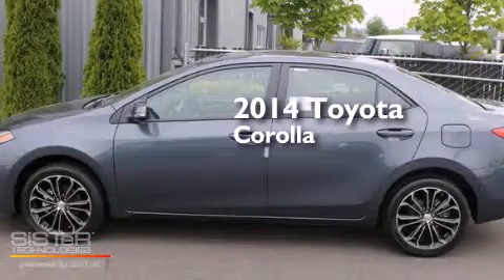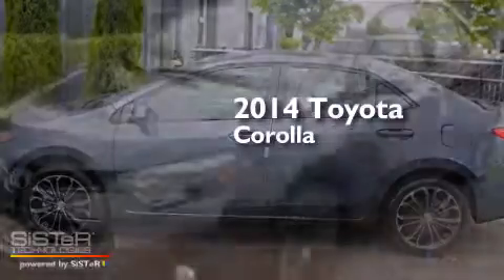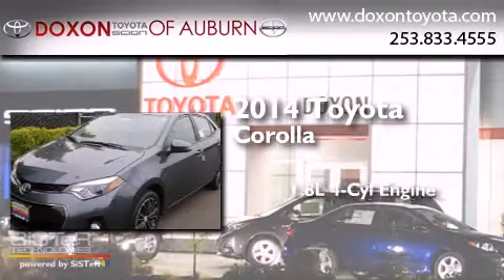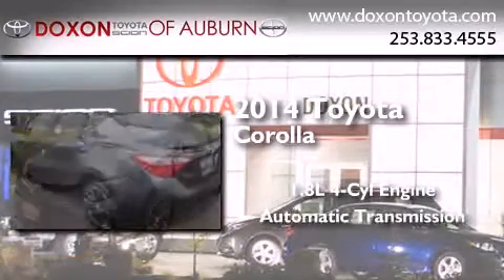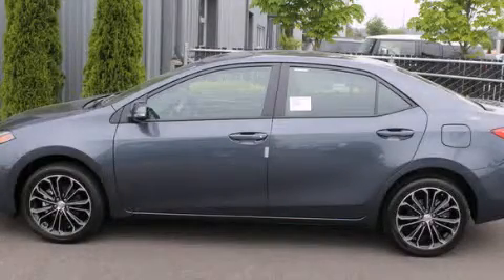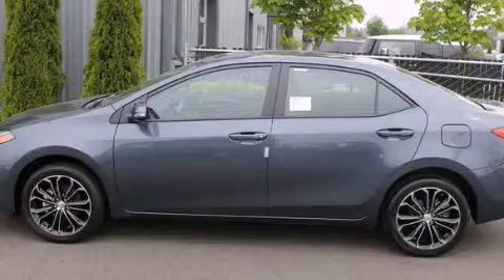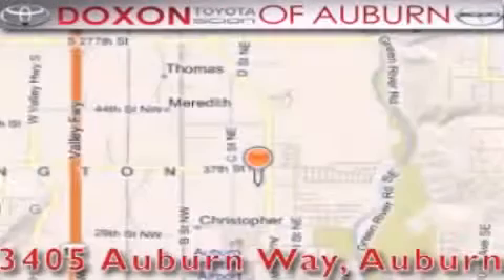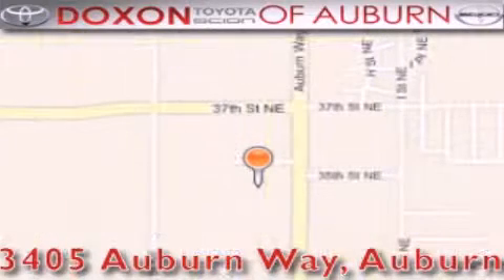2014 Toyota Corolla Maple Valley WA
We've been honored to serve the Auburn WA area , we promise that your experience at our dealership will exceed your expectations ! Year : 2014 Make : Toyota Model : Corolla Engine : 1.8L 4Cyl Trans . : Automatic CVT Exterior : Slate Metallic Miles : 25 Interior : Black Stock : 13210 Doxon Toyota 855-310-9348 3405 Auburn Way Auburn , WA 98002 The Doxon Family has been in the automobile business right here in Auburn since 1938 . Myron and Ken Doxon , along with their dad , sold Studebakers at 119 Auburn Way South . When you dialed the garage , as they called it , you phoned just 5 . Pretty simple . One number and you knew how to get hold of Doxon and Sons . The Doxons are four generations of automobile experience , and we want to make it as simple as dialing five when it comes to service and commitment . Were celebrating 42 years with Toyota as one of the oldest established Toyota dealers in the US . In 1964 , it was simple selling cars and trucks people could depend on . In 2007 , its still simple . Build the best cars and trucks in the industry ; with Quality , Dependability , and Reliability ; make them stylish and exciting to drive , with plenty of models from which to choose , and its simple to meet all your customers needs . Toyota has one of the best car , truck , and SUV lineups in the business . On your next visit , take a look at the lighted pictures on the wall . Youll see the history of the Doxon Toyota family and 65 years of commitment to the car business . Doxon Toyota in Auburn . A family tradition since 1938 . We believe our 65 years in business , allows our customers the confidence they need , to know our message of service will be followed . Weve called it The Doxon Difference since 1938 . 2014 Toyota Corolla Auburn WA